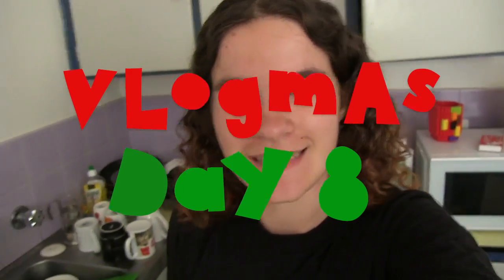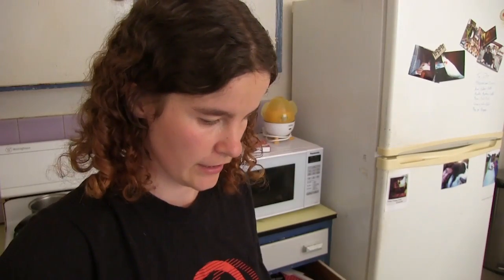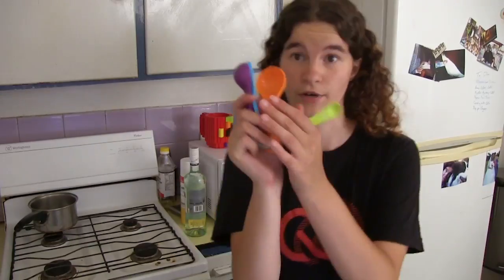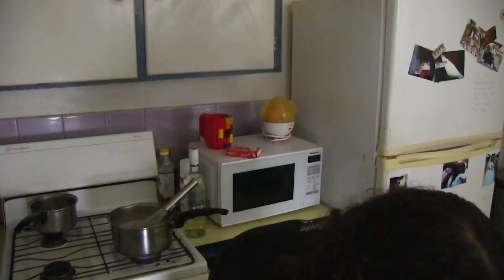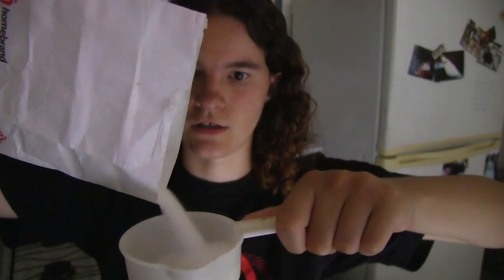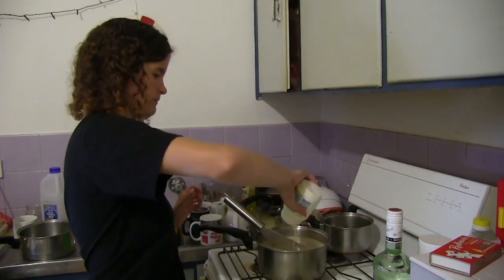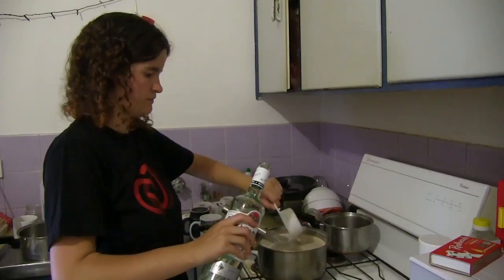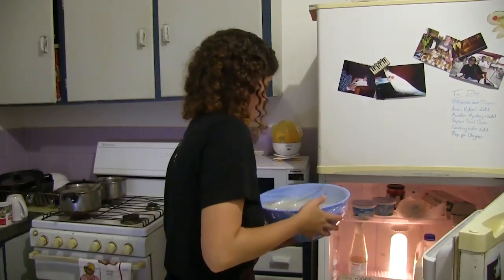Vlogmas Day 8 - Let's Make Eggnog!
Day 8 I attempted to make eggnog!